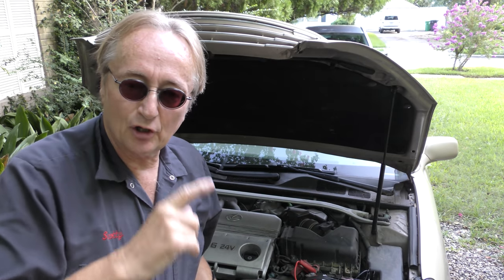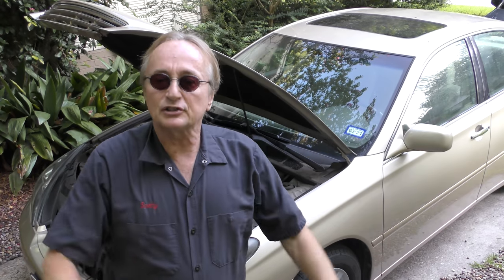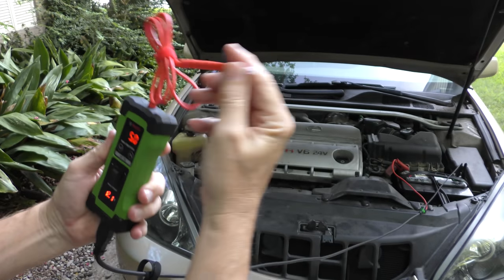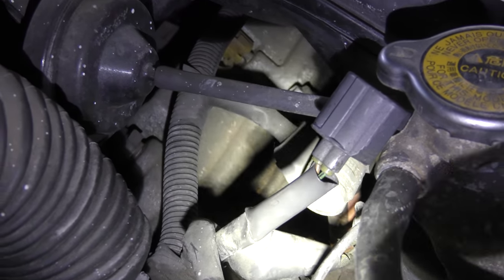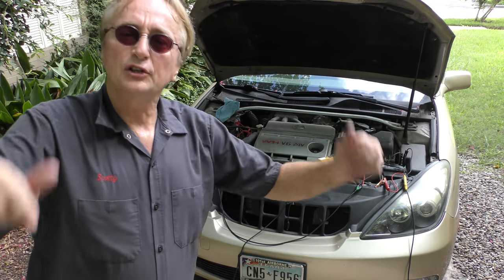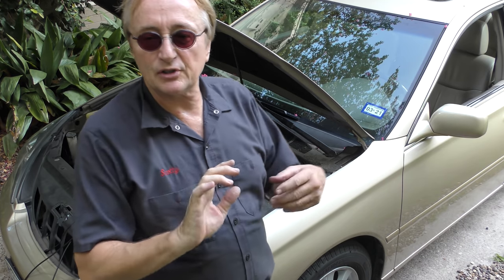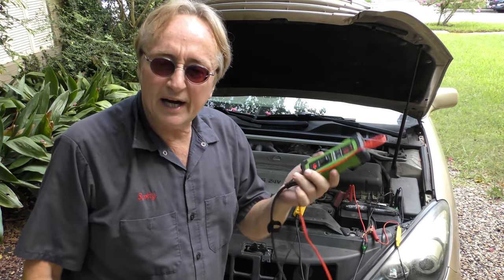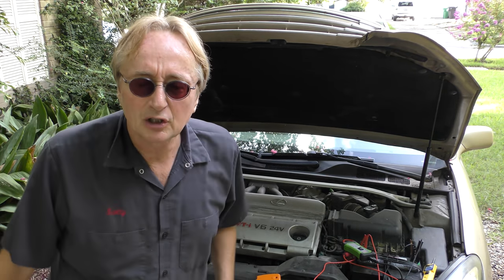Never Use This on Your Car (It Destroyed My Computer)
Never Use This on Your Car (It Destroyed My Computer), DIY life hack and car repair with Scotty Kilmer. Car life hacks. Car fails and car owner mistakes. The worst car products for your car's computer. Car gadgets and products you should never buy. Never do this to your car. Things not to do to your car. Car computer explained. Car advice. DIY car repair with Scotty Kilmer, an auto mechanic for the last 52 years.

⬇️Scotty’s Top DIY Tools:
1. Bluetooth Scan Tool
2. Mid-Grade Scan Tool
3. My Fancy (Originally $5,000) Professional Scan Tool
4. Cheap Scan Tool
5. Dash Cam (Every Car Should Have One)
6. Basic Mechanic Tool Set
7. Professional Socket Set
8. Ratcheting Wrench Set
9. No Charging Required Car Jump Starter
10. Battery Pack Car Jump Starter

⬇️ Things used in this video:
1. Common Sense
2. 4k Camera
3. Camera Microphone
4. Camera Tripod
5. My computer for editing / uploading

►Here's our weekly video schedule:
Tuesday: Auto repair video
Wednesday: Viewers car mod show off
Thursday: Viewer Car Question Video AND Live Car Q&A
Friday: Auto repair video
Saturday: Second Live Car Q&A
Sunday: Viewers car show off